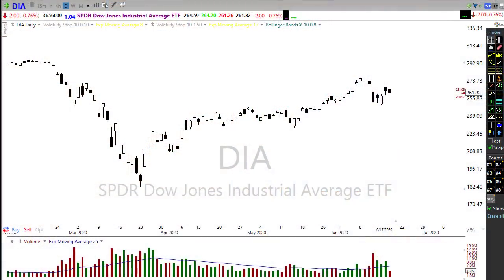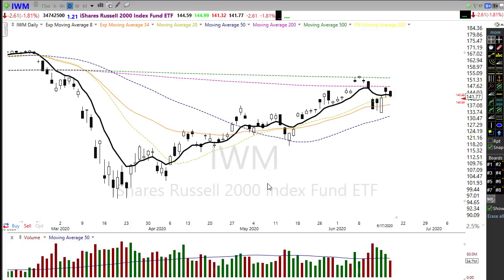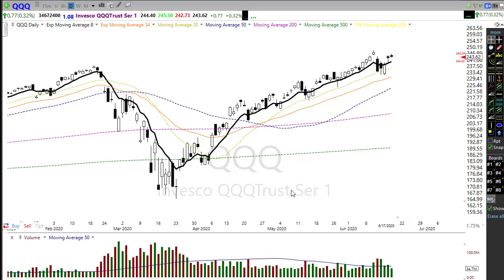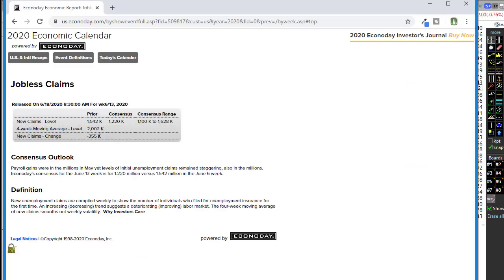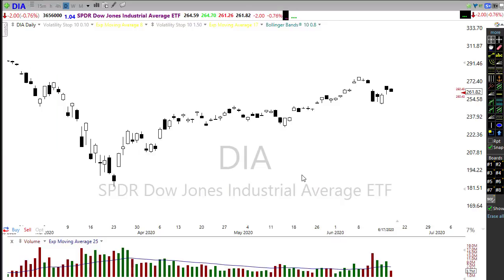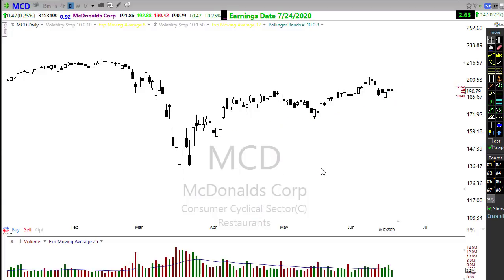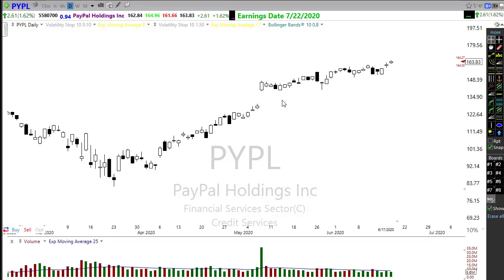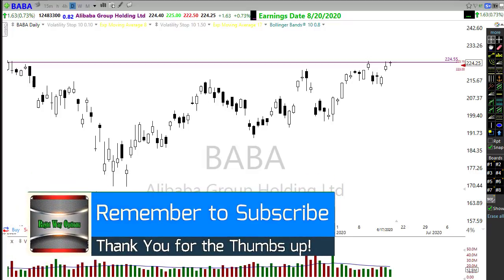Morning Market Prep | Stock & Options Trading | 6-18-20